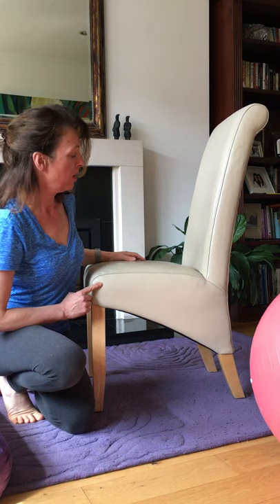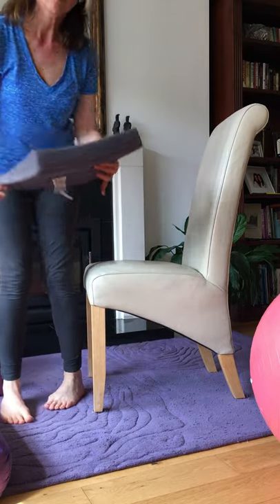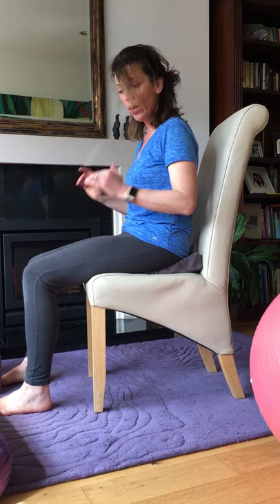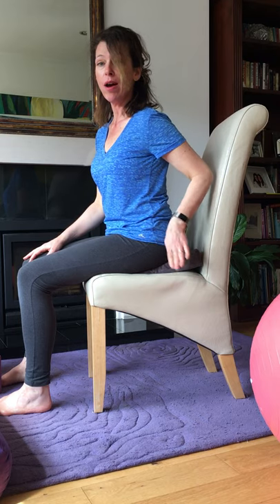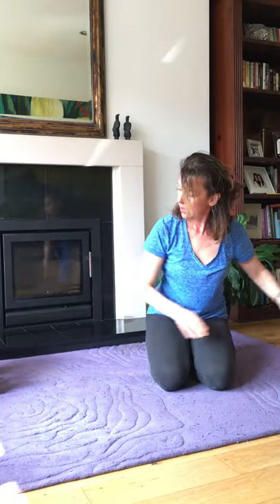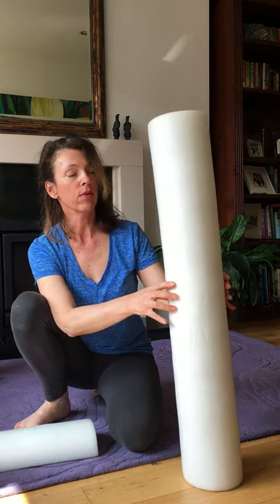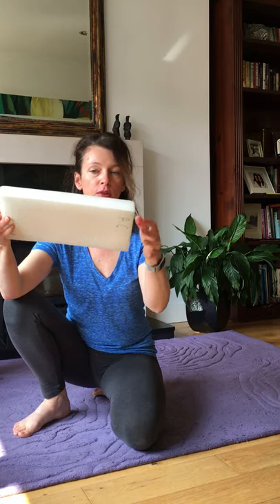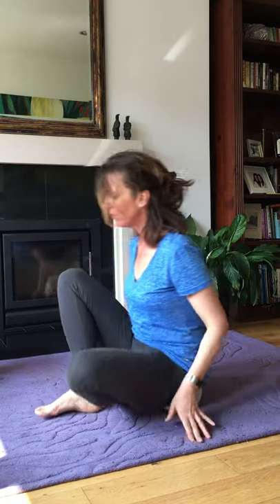Equipment Video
This short video shows you some equipment options for "sitting differently", and how to use them to add more natural movement into the home setting.

Please note: All exercise/movement/rolling routines are posted for demonstration purposes only and execution of the exercises by the reader/viewer is done at their discretion. Please practice safely and responsibly and heed all modifications provided.

Annette Cashell is a Movement Coach who helps people undo/prevent the damage done by excessive sitting. Ex-corporate, she avoided a neck fusion operation and now combines her expertise in Pilates and movement to help others thrive with corrective exercises and the lifestyle/environmental changes to support them.